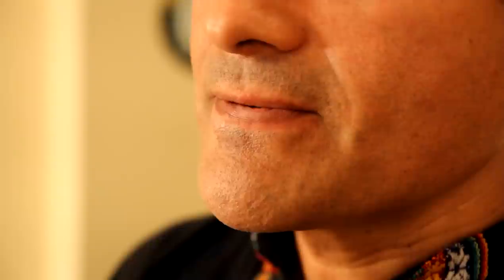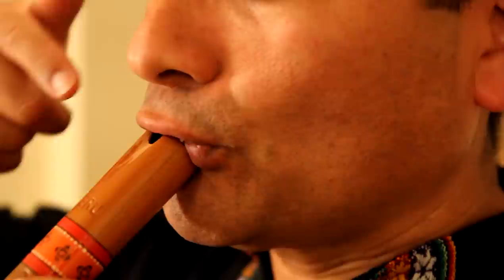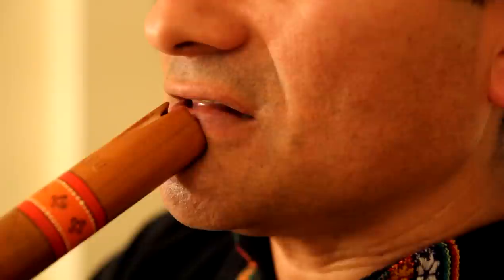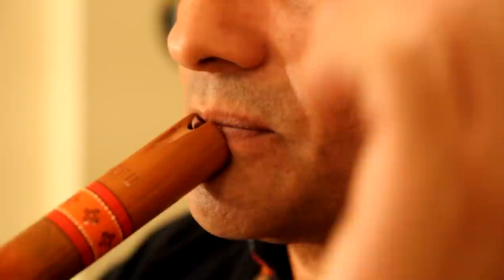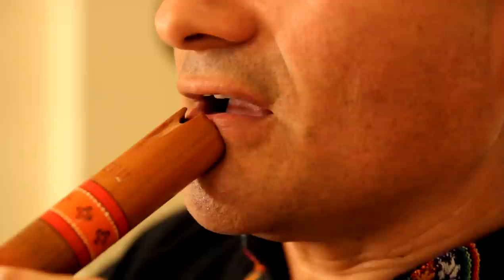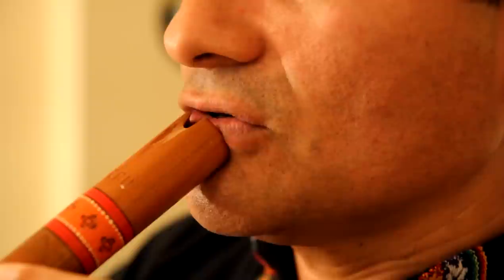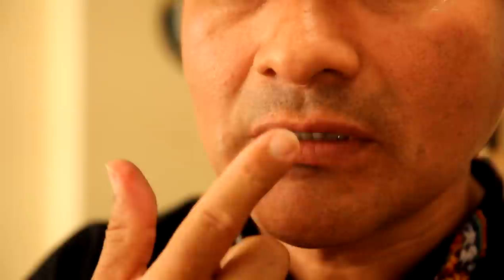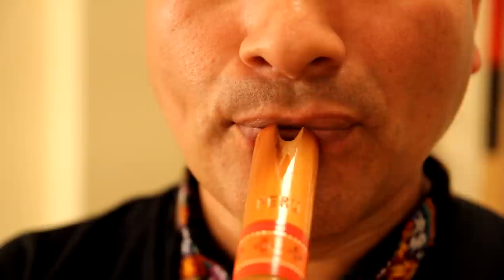How to Play the Quena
Nayo Ulloa provides us with a close-up on how to play a Quena (or Andian Flute)